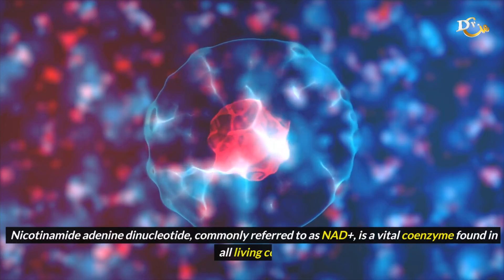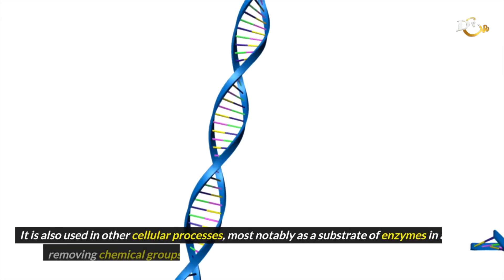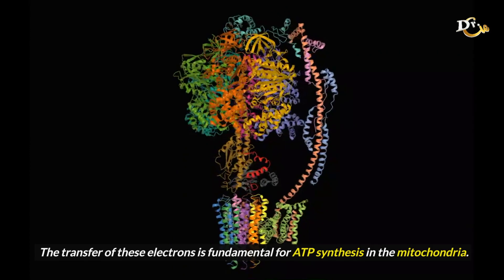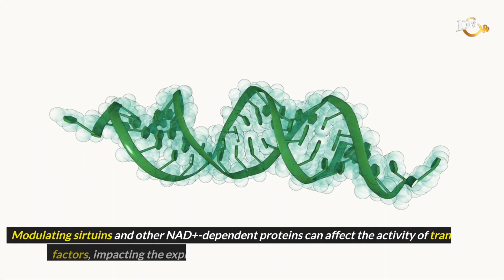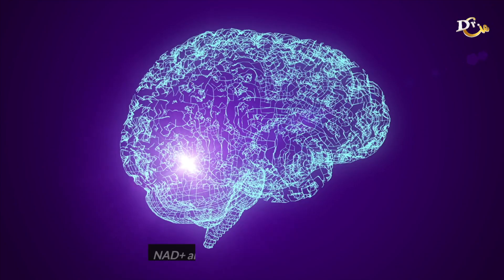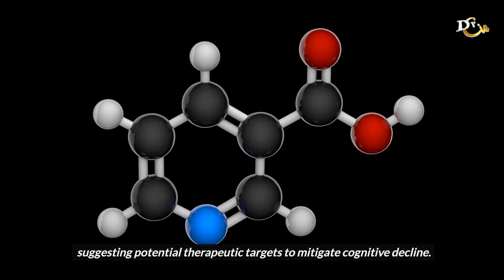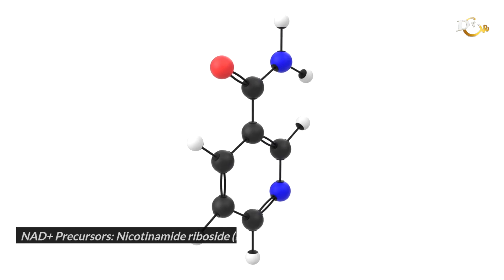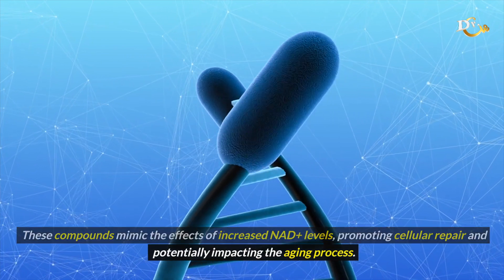Anti-aging & BRAIN HACK-as easy as taking a safe little pill-NAD: A Brain Booster + cellular health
Reverse your BRAIN YOUTH! Enhance your cellular health! Your mitochondria will be so excited!!! Lift the fog! Feel Young!